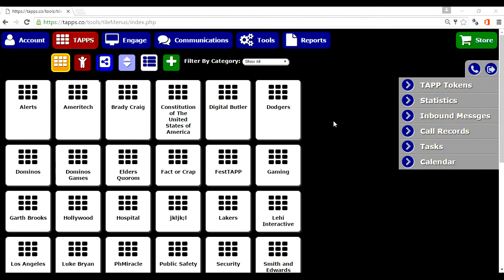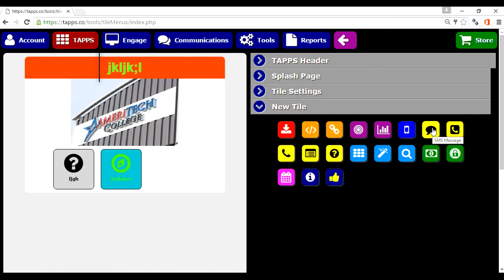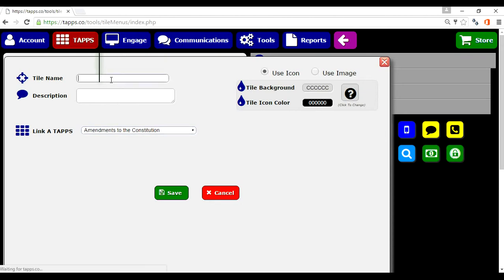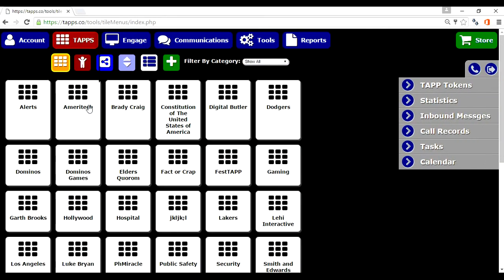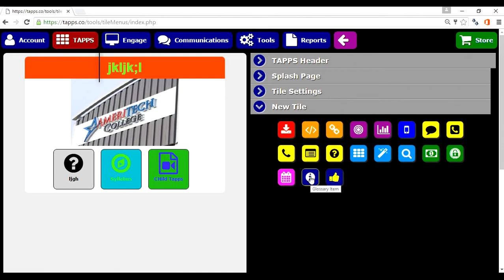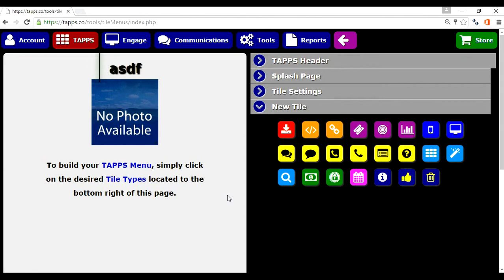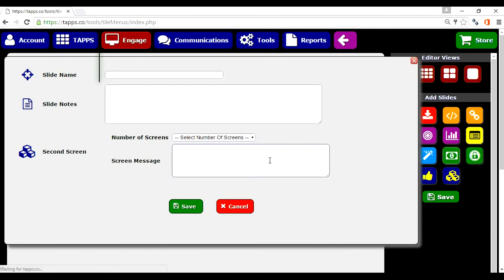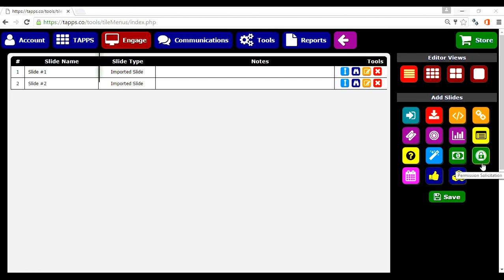TAPPS Tile Guide